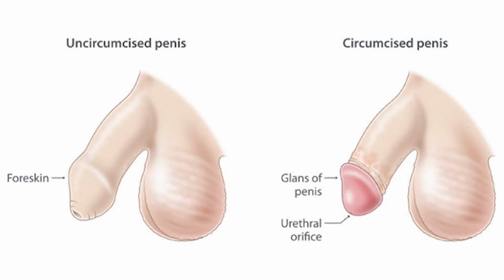What is Circumcision | Difference between ZSR, Laser & Open Surgery for Circumcision | Dr Azhar Alam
In this video, What is Circumcision | Difference between ZSR, Laser & Open Surgery for Circumcision | Dr. Azhar Alam

Circumcision:- Circumcision eliminates the foreskin that covers the penis's glans (head) from the penis

For more details contact Dr. Azhar Alam

Dr. Azhar Alam
MBBS (Honours), MRCS A (UK), DNB General Surgery, MRCS A (UK), MNAMS (New Delhi),
FIAGES (Gastrointestinal Surgery), FMAS (Minimal Access Surgery).

Consultant Gastrointestinal, Advanced Laparoscopic & Laser Surgeon
Assistant Professor of Surgery, KPC Medical College & Hospital

Dr. Azhar Alam - One of the top hernia surgeons in Kolkata with over 17+ years of experience in Laser and ZSR circumcision

to know more about Dr. Azhar Alam, the best laser surgeon in Kolkata.

Topics Covered about Circumcision
what is circumcision surgery?
Benefits of circumcision
What is the treatment option available for circumcision?
Advantages of Laser Circumcision
Benefits of ZSR Circumcision
Is circumcision painful?

[Thanks]